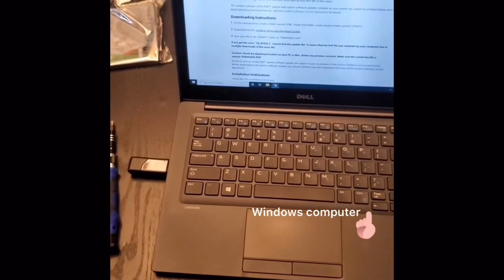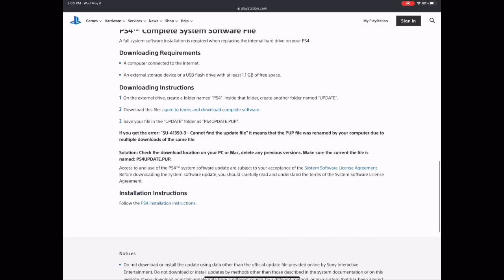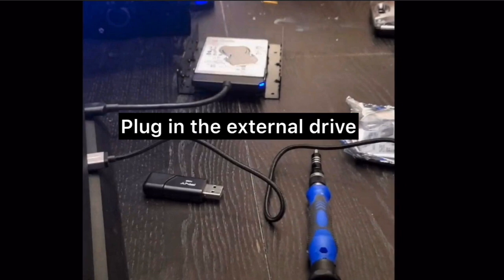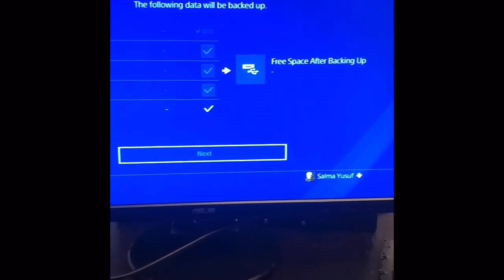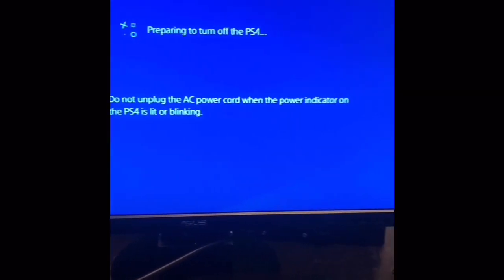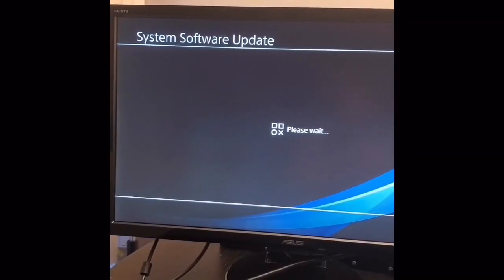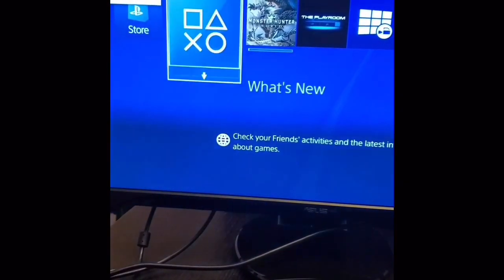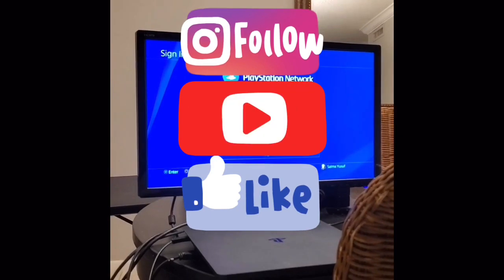PS4 HARD DRIVE - HOW TO INSTALL AND UPGRADE TO 2 TB EASILY! GET MORE SPACE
EXTERNAL HD
or the orange ones

Options if you do not have this:
HDMI (you can connect to your TV)

DualShock 4 Wireless Controller Options:
Midnight Blue
Jet Black
Magma Red
Glacier White
Green Camouflage
Crystal Clear